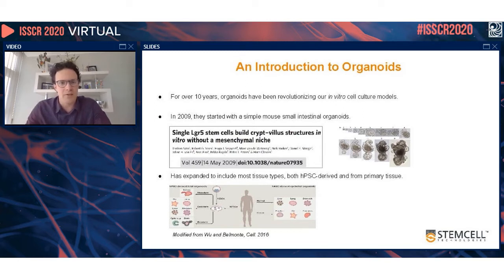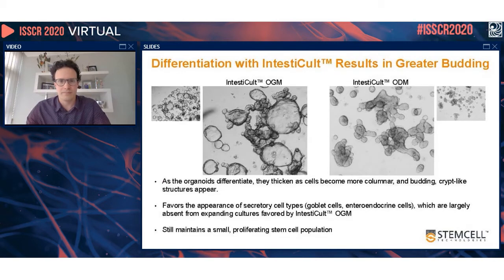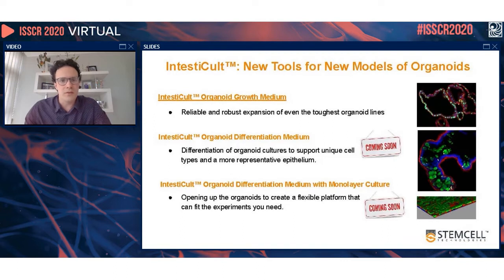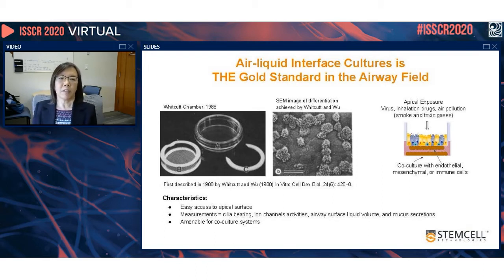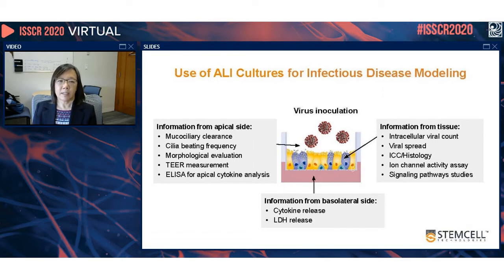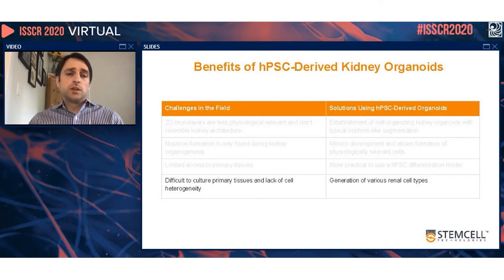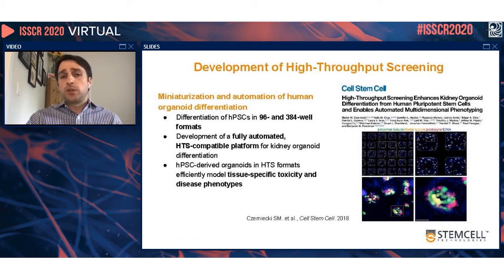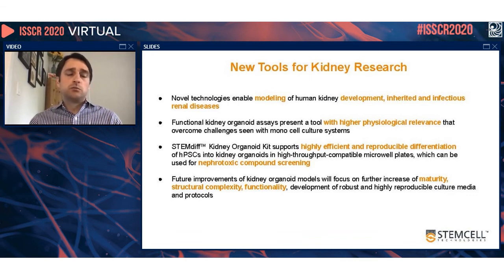Applications of Organoids and Organotypic Cultures in Modeling Infectious Disease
Drs. Juan Hou, Martin Stahl, and Philipp Kramer show how organoids can be used to study infectious diseases, nephrotoxicity, and cell-based assay development.